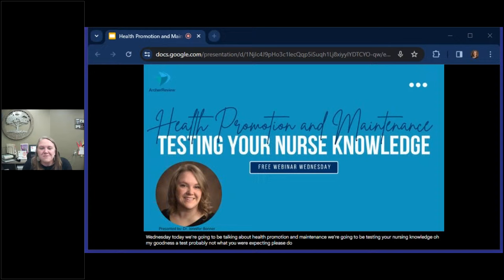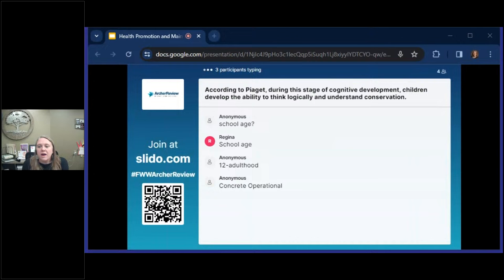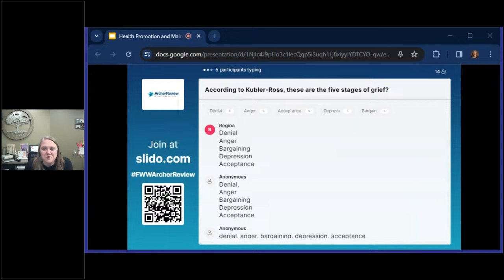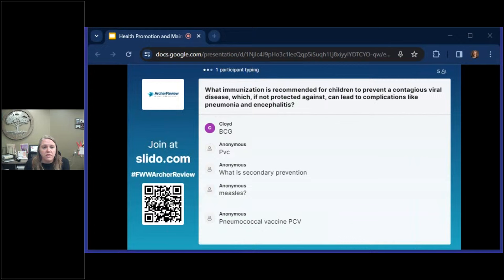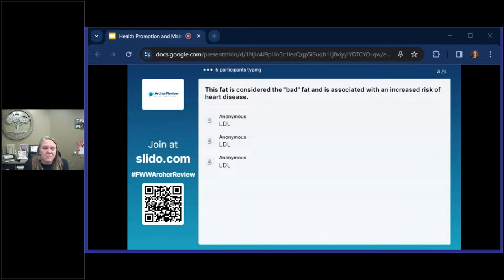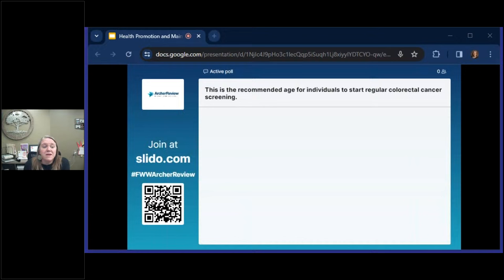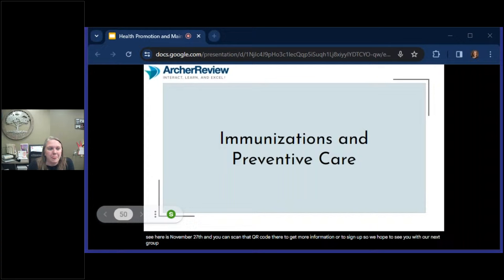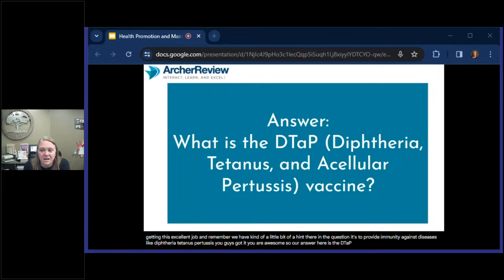Health Promotion and Maintenance for the NCLEX: Test Your Nursing Knowledge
Get ready to level up your nursing game with Jennifer's free webinar! 🚀 Join us for a thrilling dose of NCLEX prep that's all about Health Promotion and Maintenance. 🏥🌟

In this high-energy session, you'll dive into fun and interactive challenges to TEST your nursing knowledge. 🎉👩‍⚕️👨‍⚕️

For the full Archer Review package with 2900+ questions, videos, cheat sheets, notes, assessments, computer adaptive testing, and live lectures; access Archer Review Sure-Pass combo